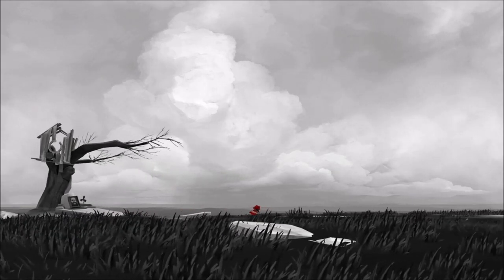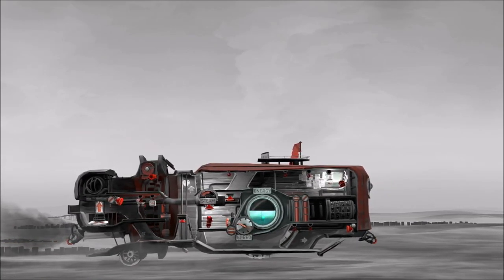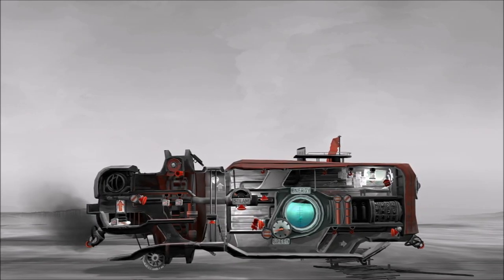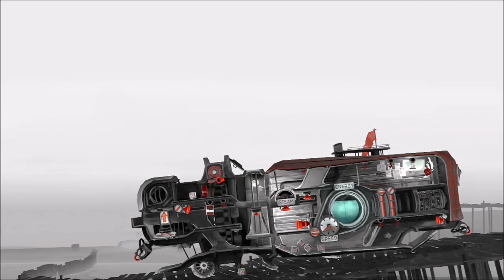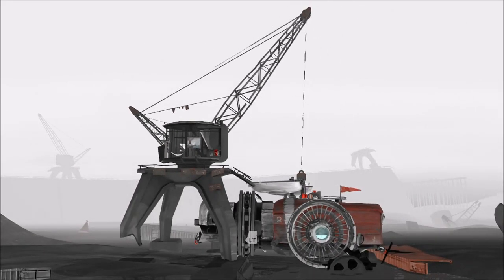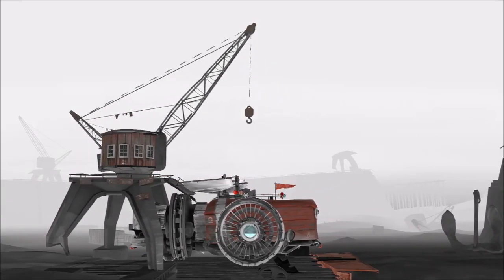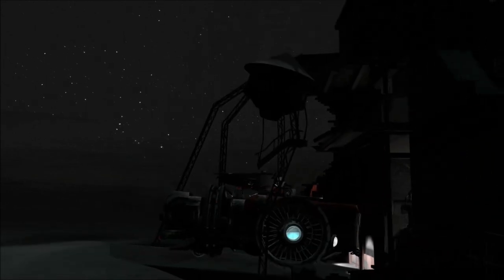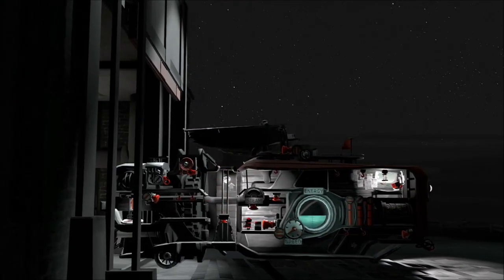FAR: Lone Sails - Preview - Xbox One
Today we check out FAR: Lone Sails on Xbox One, releases 2nd April 2019.